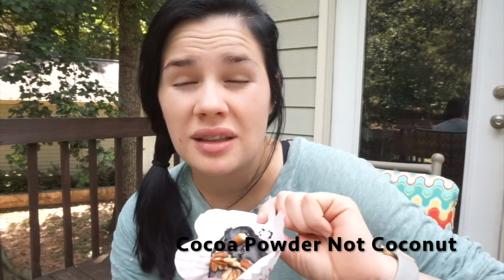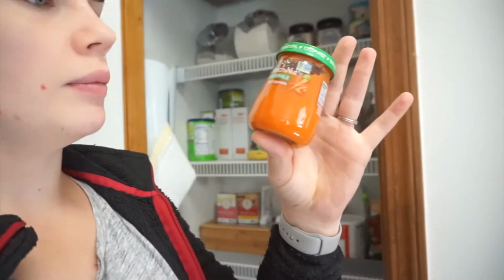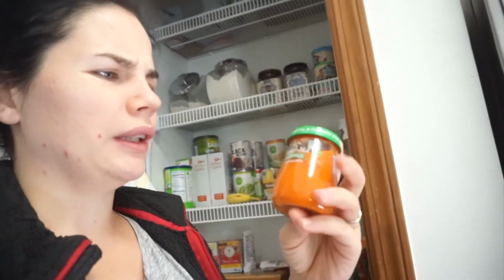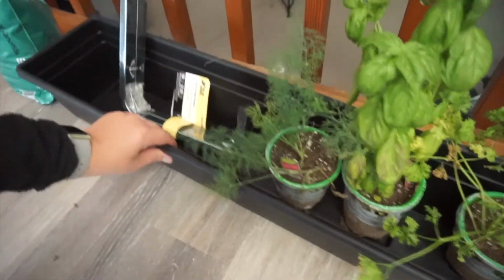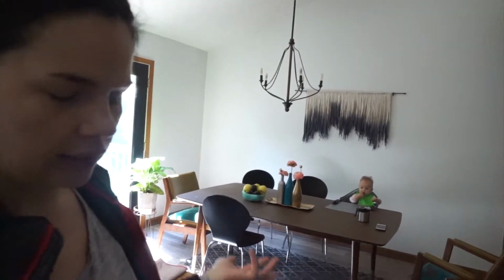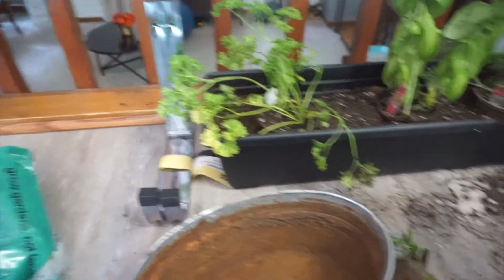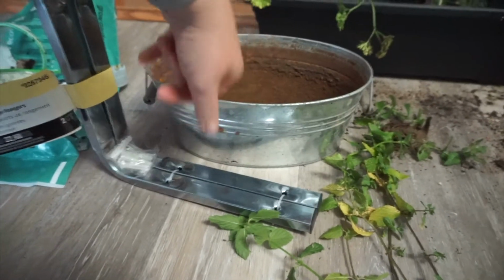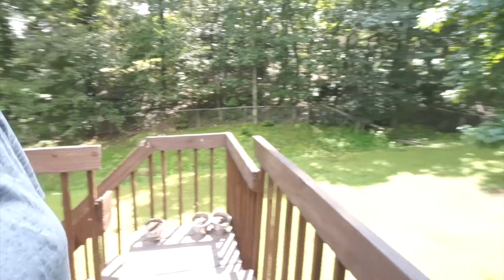New Diet Plan & Planting Herbs Again VLOG | Viktoriya Cole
The app I mention in the video is called Ibotta. Click on this link to sign up for free It's fun. easy and you earn extra $$.

Create Coleture, Be YOU

Viktoriya Cole